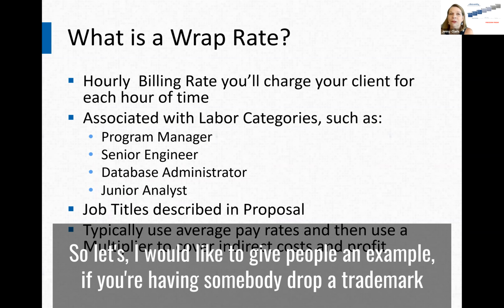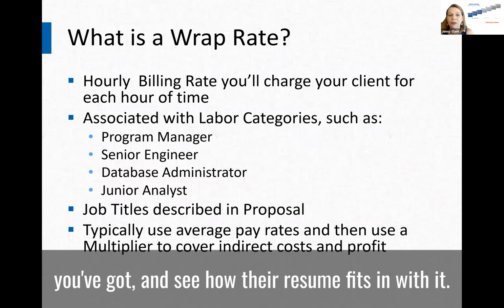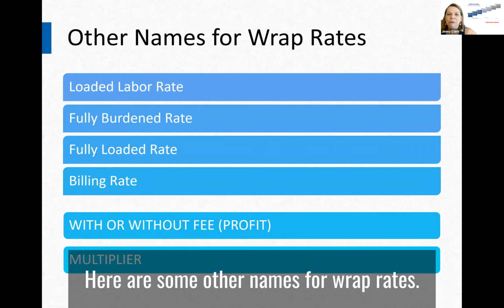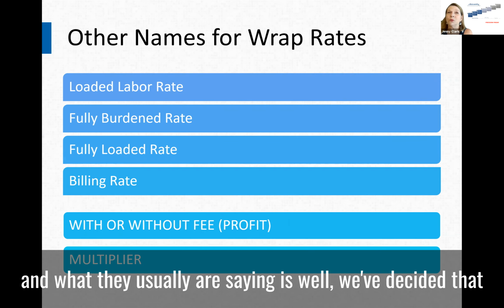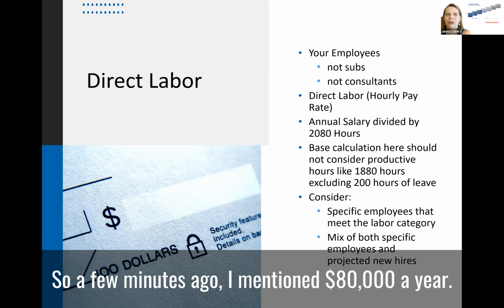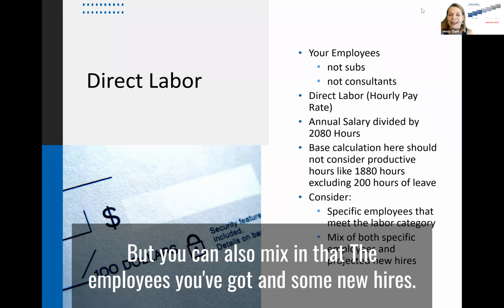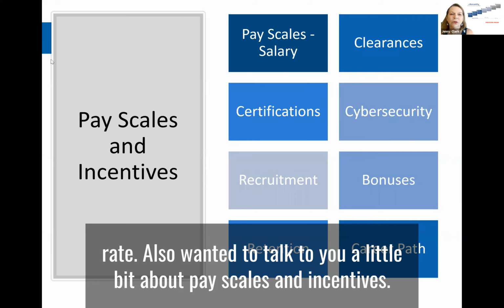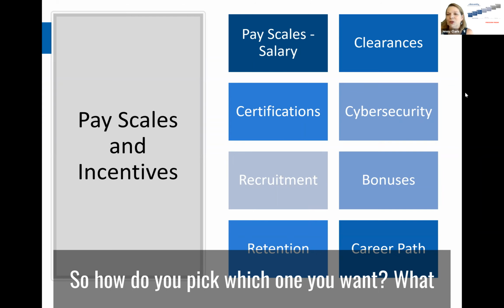FreedomFriday Todays Topic: WRAP RATES!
We're bringing in industry experts, GovCon leaders and small business advocates to share information and insight in these unprecedented times.